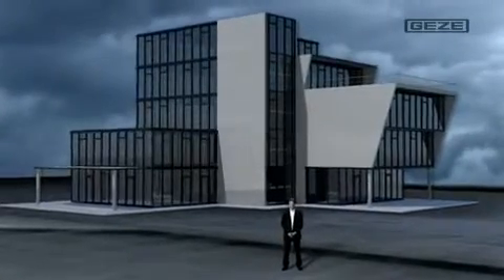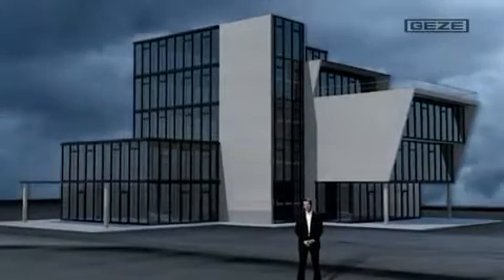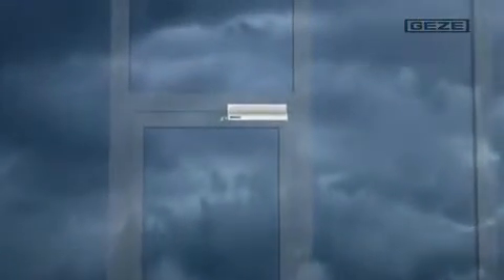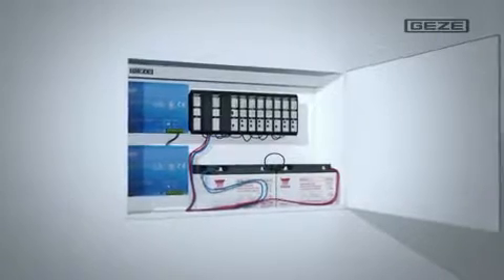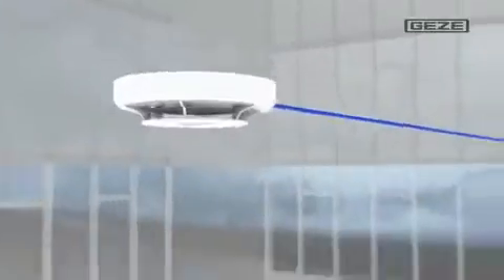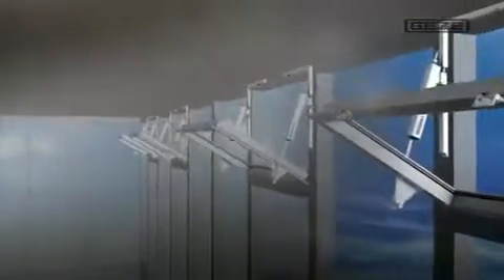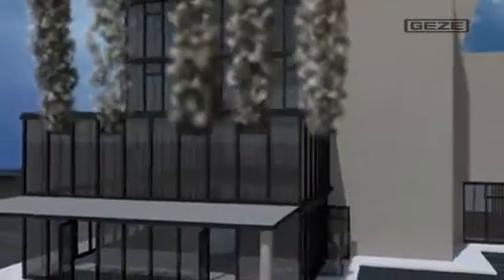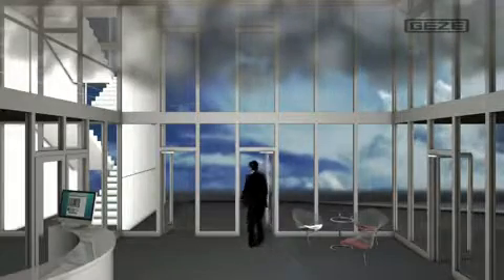GEZE motori za ventilaciju i odimnjavanje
Motori za prozore predstavljaju trend u usponu u građevinarstvu. Bilo da se primenjuju za ventilaciju u svojstvu manipulacije teško dostupnih ili nedostupnih prozora, bilo da su sastavni deo protivpožarnog sistema, motori korisniku pružaju komfor i omogućavaju sve pogodnosti automatizovanog upravljanja objektom:
- bezbednost,
- uštedu energije,
- brzo reagovanje na promene atmosferskih uslova.